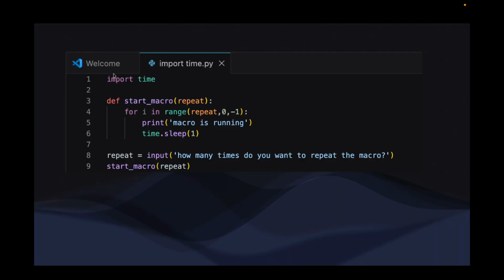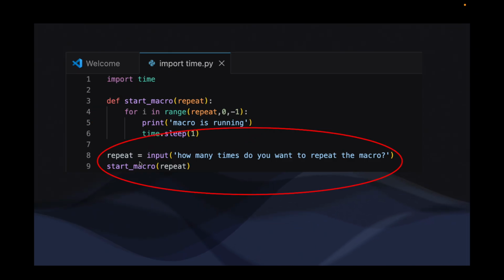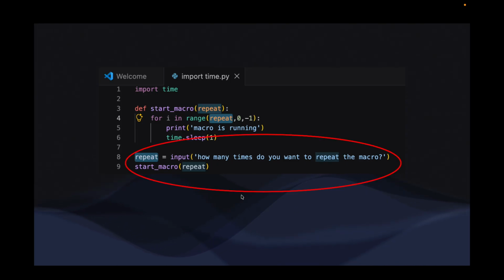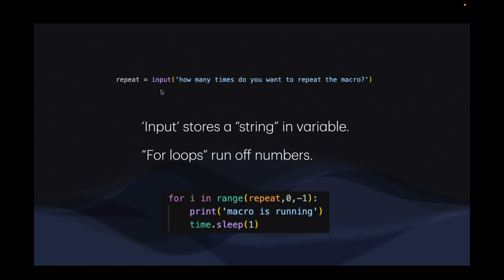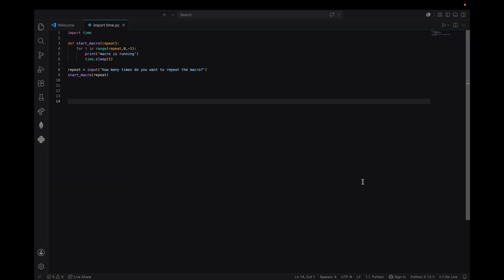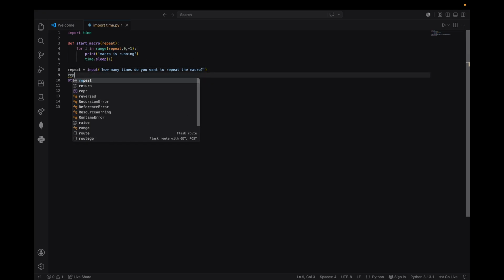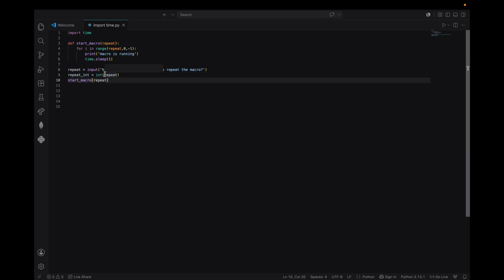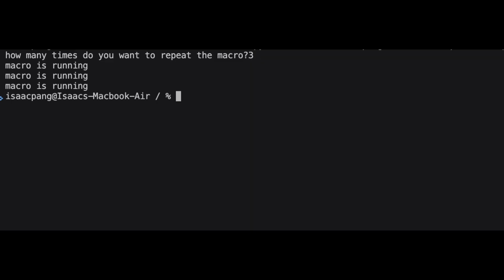Errors with strings and integers using python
Yeah, this stupid bug has screwed me over quite a few times in my coding.